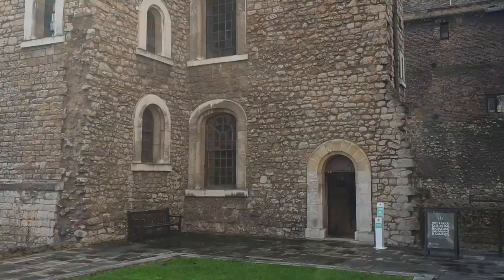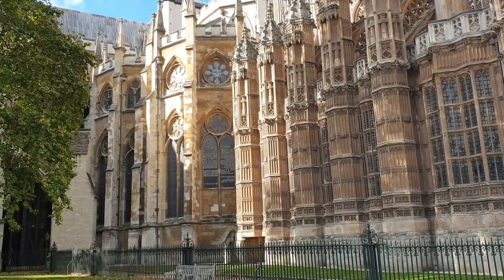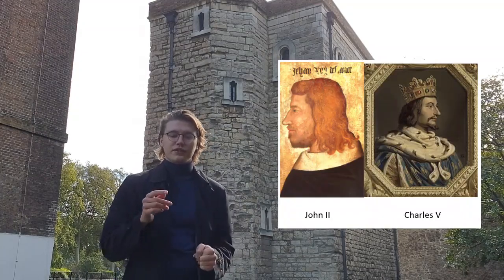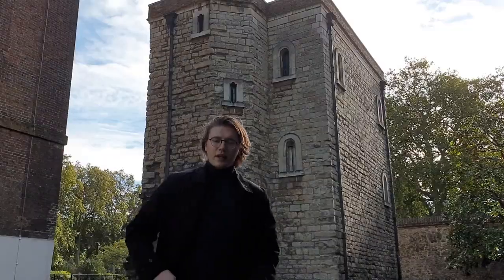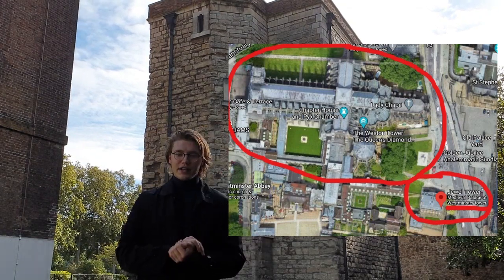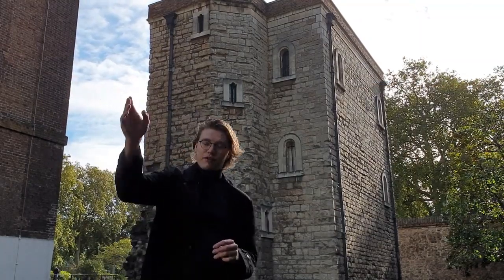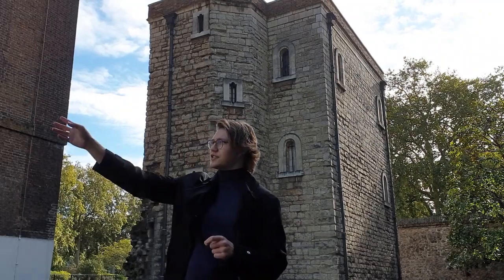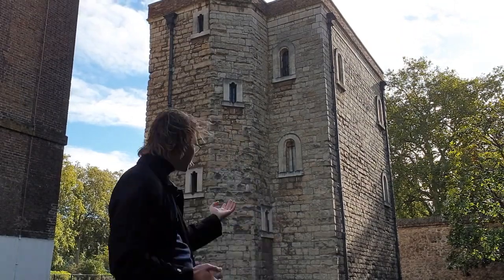Where Did the Monarchy Keep All its Treasure?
The Jewel Tower! I hope you enjoy the video, it took me a while to film and edit so please let me know if you have any feedback!

Sources:
Jeremy Ashbee, “The Jewel Tower”, 2013, English Heritage, London

Rosemary Horrox, “The Black Death”, 1993, Manchester University Press, Manchester

Marc Morris, “Castle: A History of the Buildings that Shaped Medieval Britain”, 2012, Windmill Books, London

Arnold Taylor, “The Jewel Tower: Westminster”, 1991, English Heritage, London